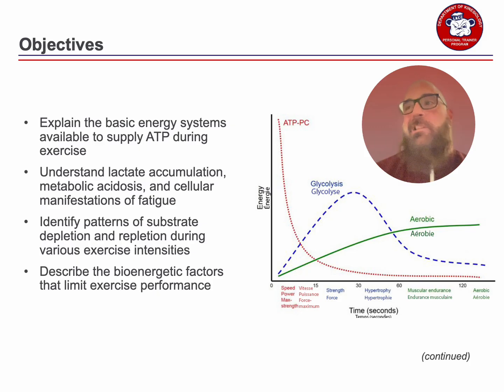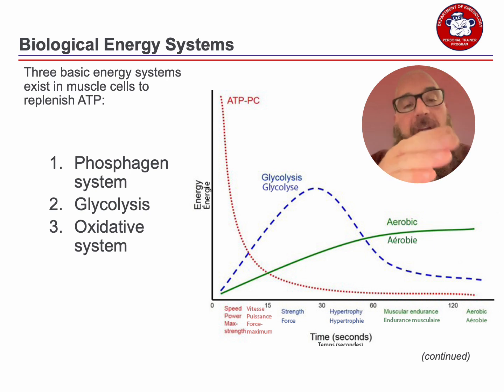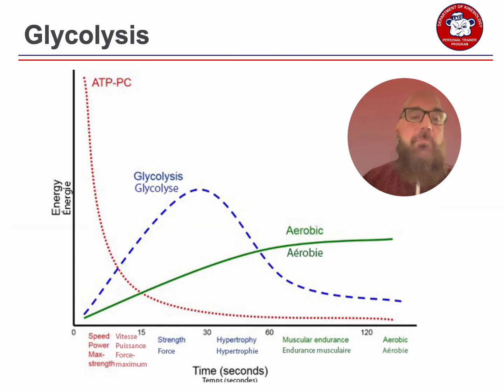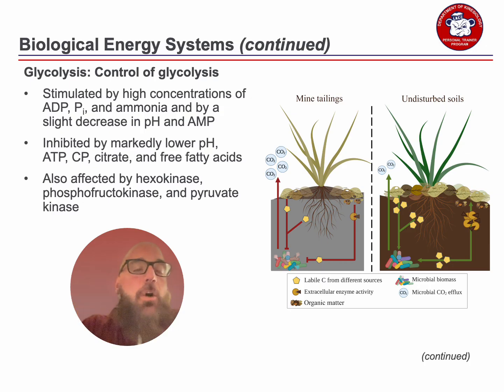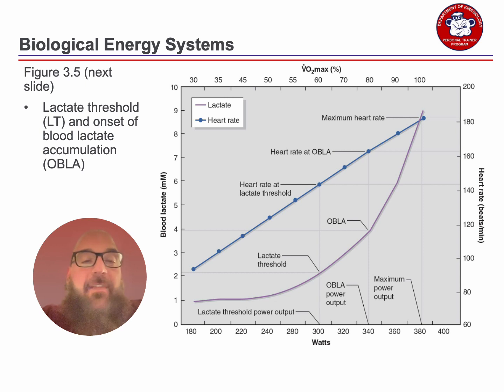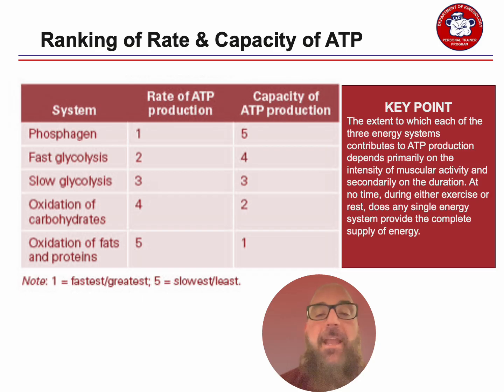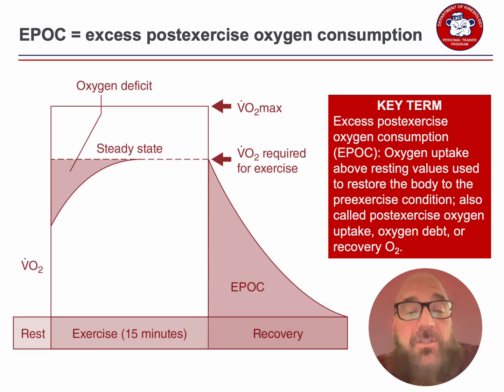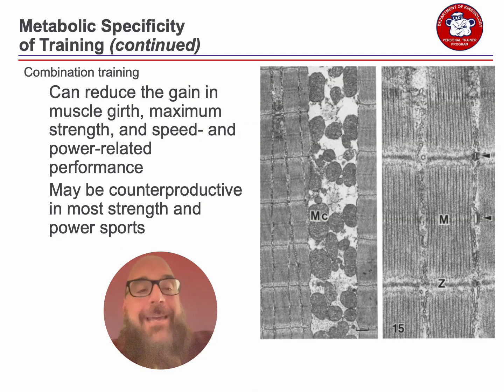Bioenergetics of Exercise and Training